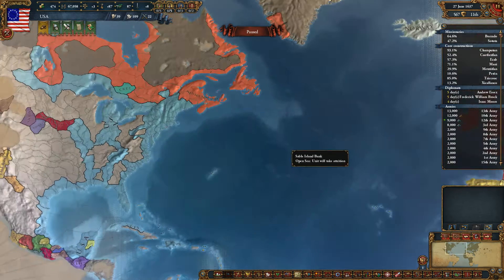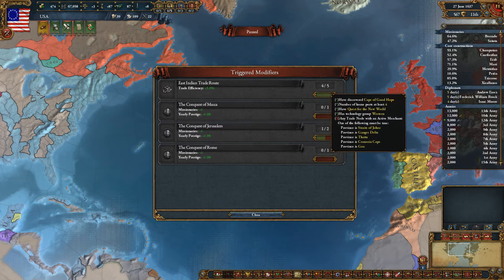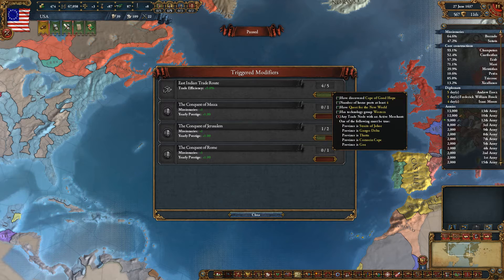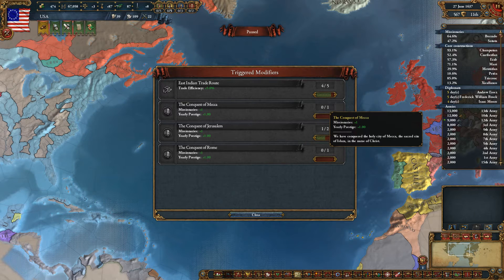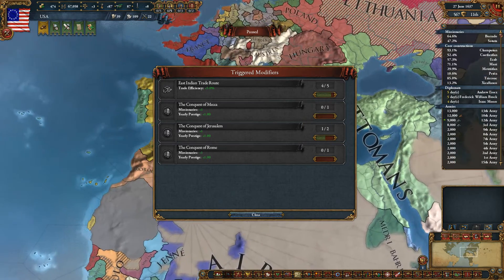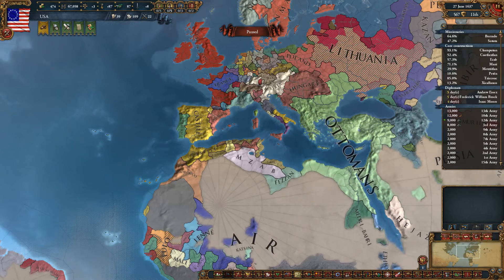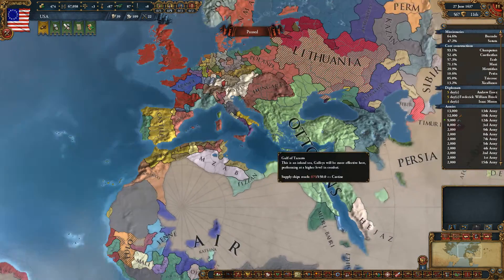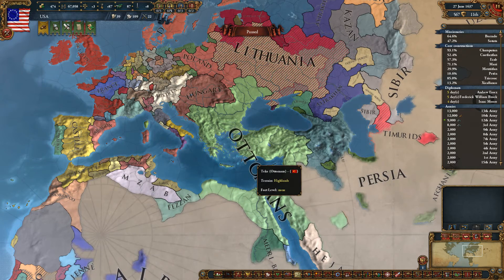Europa Universalis 4 How To Triggered modifiers - Tutorial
Hello my delicious friends, today: Triggered modifiers
Triggered modifiers are another thing that can be important but usually is not. On the other hand it can give a nice boost even if you have to invest manpower and/or points to get there.